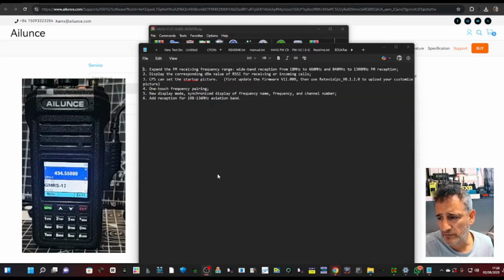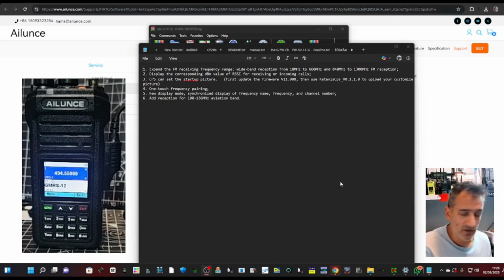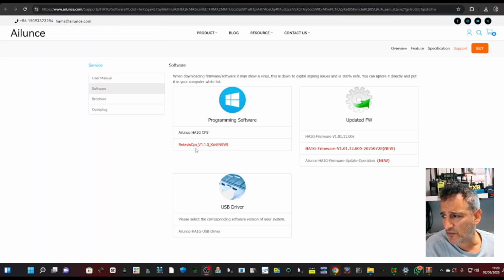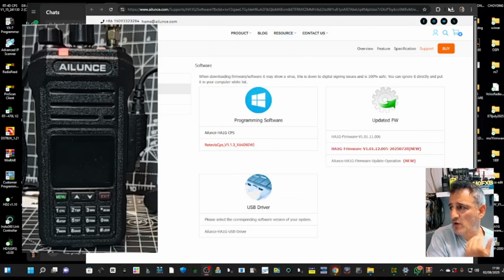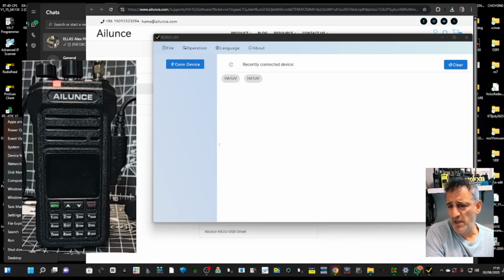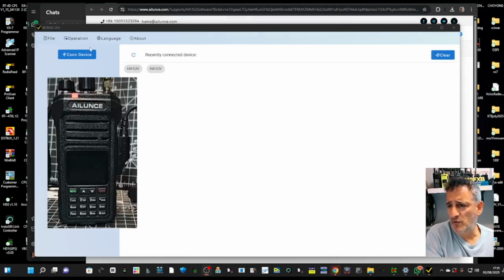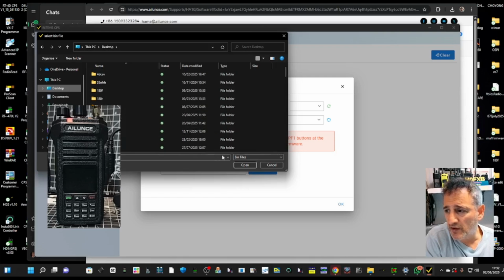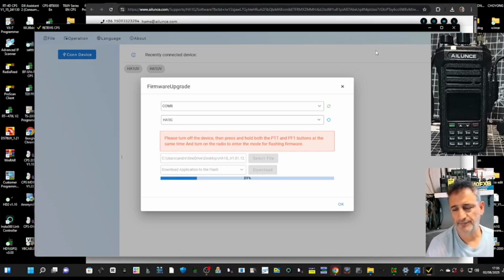NEW AIRBAND FIRMWARE AILUNCE HA1G V1.01.12.005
HA1G FIRMWARE & CPS Download
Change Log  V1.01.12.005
1. Expand the FM receiving frequency range: wide-band reception from 18MHz to 660MHz and 840MHz to 1300MHz FM reception;
2. Display the corresponding dBm value of RSSI for receiving or incoming calls;
3. CPS can set the startup picture.  （first update the firmware V11.008, then use RetevisCps_V0.1.1.0 to upload your customize picture)
4. One-touch frequency pairing;
5. New display mode, synchronized display of frequency name, frequency, and channel number;
6. Add reception for 108-136MHz aviation band.
FIRMWARE DOWNLOAD
AILUNCE HA1UV PURCHASE
AILUNCE HA1G PURCHASE